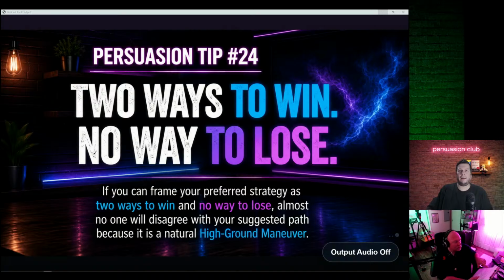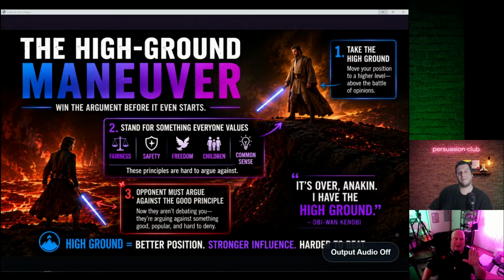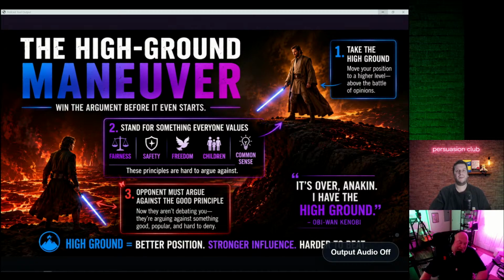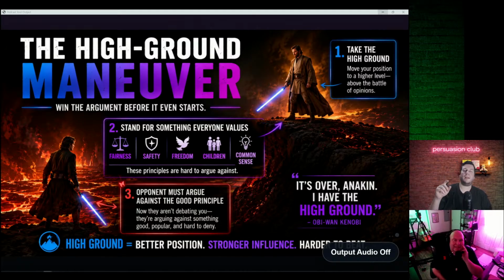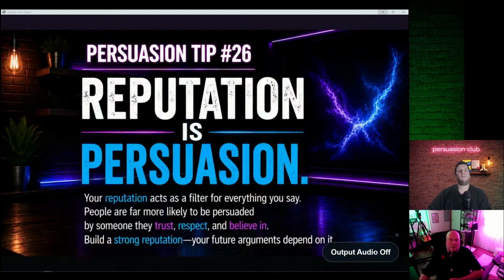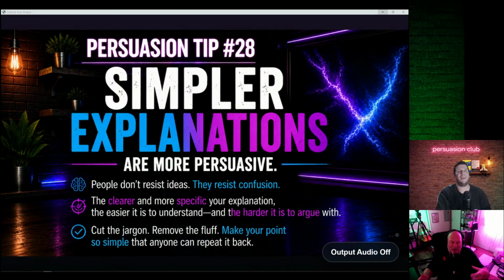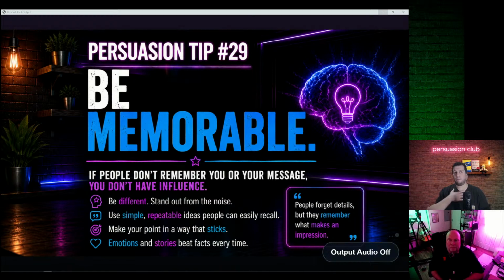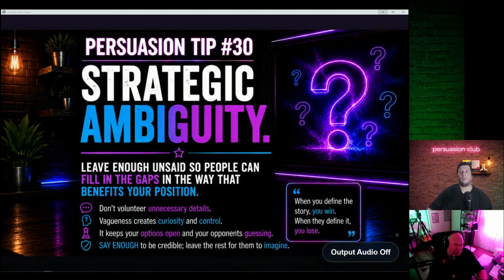EP0030 08/16/26 - Win Bigly Part 6 of Part 4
Tonight on **Persuasion Club — Episode 30**, we continue our journey through Scott Adams’ *Win Bigly* with **Part 6 of Part 4**.

This week, we're digging into four more persuasion lessons:

✂️ **How to Win by a Hair(cut)**
🎯 **How to Create Two Ways to Win, No Way to Lose**
🏔️ **How to Use the High-Ground Maneuver**
🧰 **A Grab Bag of Trump’s Quickest and Easiest Persuasion Tools**

We'll break down the techniques, look at the examples Adams uses, and ask the question we always care about: **Do these persuasion tools actually work — and can we spot them being used in the wild?**

Join Kevin & Steven for another round of persuasion, psychology, questionable observations, and verbal cage fighting.

**Persuasion Club**
Government IT workers by day. Persuasion enthusiasts and verbal cage fighters the rest of the time.